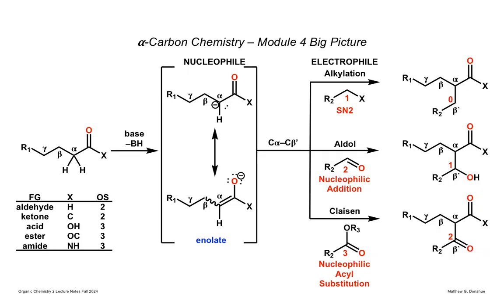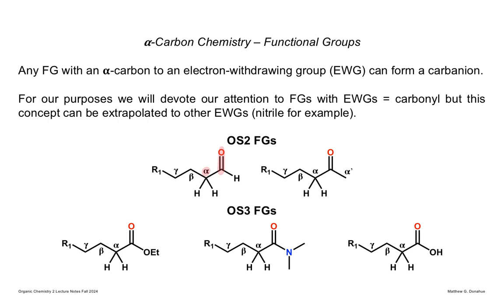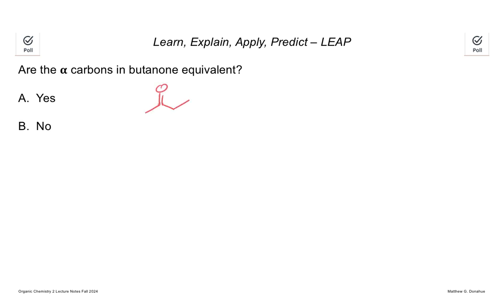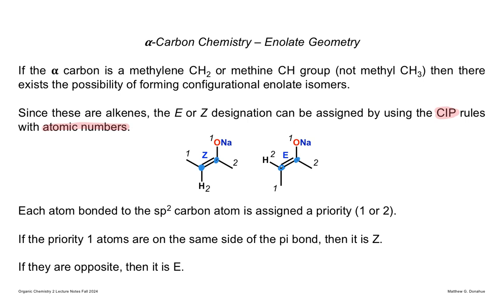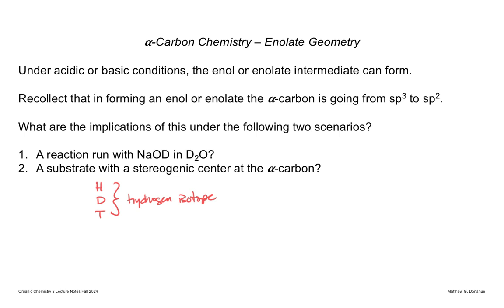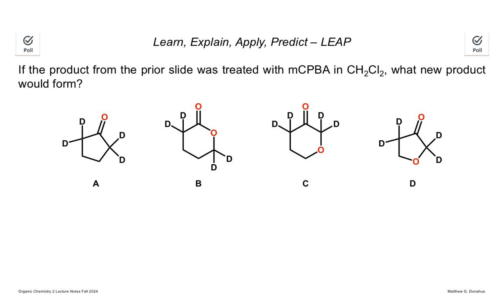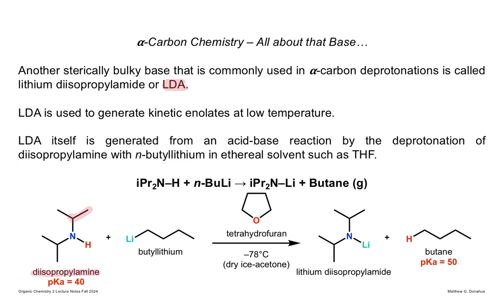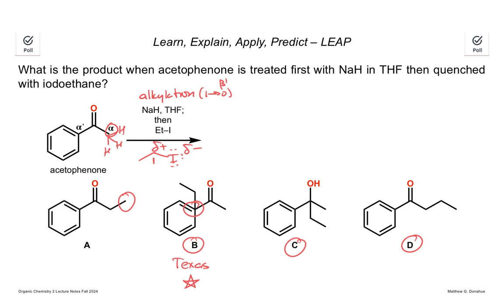2024 256F M4L1 20241030